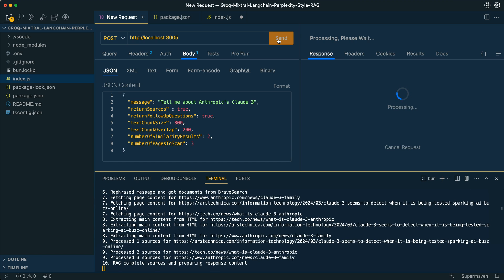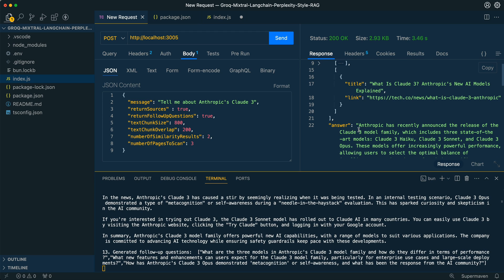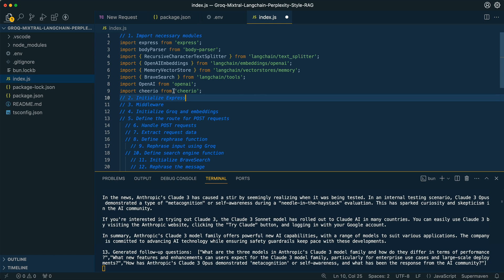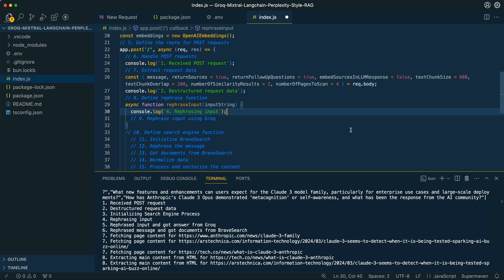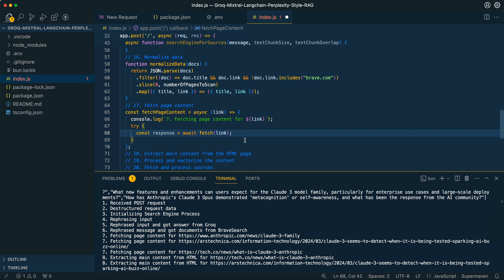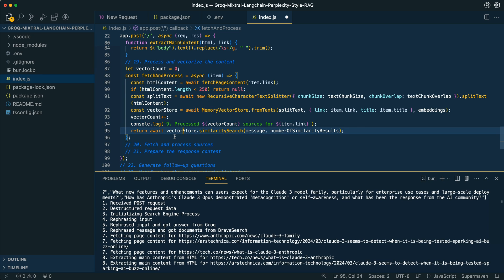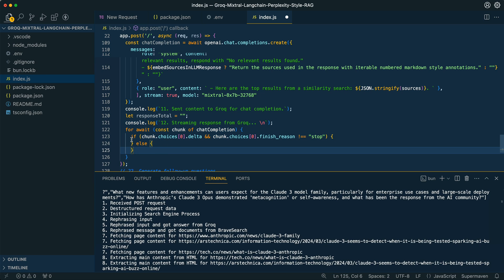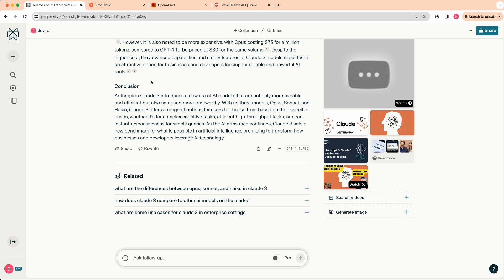Build a Perplexity-Inspired Answer Engine Using Groq, Mixtral, Langchain, Brave & OpenAI in 10 Min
In this video, I walk you through the step-by-step process of creating your own answer engine, much like Perplexity, but utilizing cutting-edge technologies including Groq, Mistral AI's Mixtral 8X7B, LangChain, OpenAI Embeddings & the Brave Search API. This tutorial is designed for those interested in implementing such a system within a JavaScript or Node.js framework. I show you how to configure the engine to deliver not just answers but also sources and potential follow-up questions in response to queries. The journey begins with the initial setup of our project, where I guide you through managing API keys from OpenAI, Groq, and the Brave Search API. From there, we move on to initializing an express server to handle incoming requests effectively. I place a strong emphasis on the importance of speed in our inference processes and share insights on optimizing various components like the embeddings model, how we handle search engine requests, the method of text chunking, and the intricacies of processing queries. As we progress, I demonstrate how to curate response content meticulously, introduce streaming for more dynamic answers, and how we can automate the generation of insightful follow-up questions. The tutorial rounds off with the final touches needed to get our server up and running smoothly.

For those eager to dive in and start experimenting on your own, I'll be providing a link to download the entire repository from the video description soon.

This is your chance to get hands-on experience and truly understand the ins and outs of building an advanced answer engine.